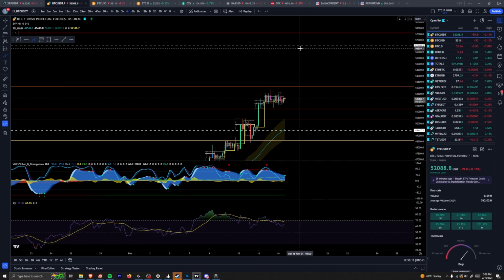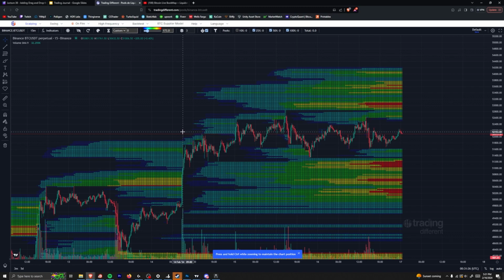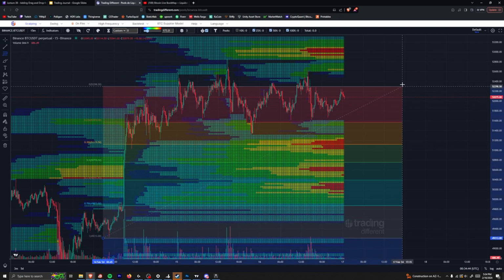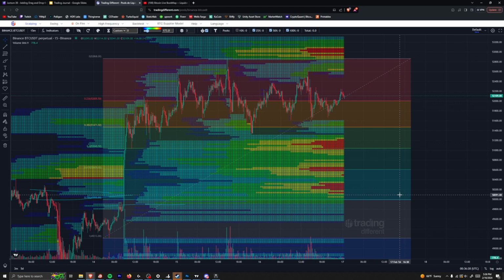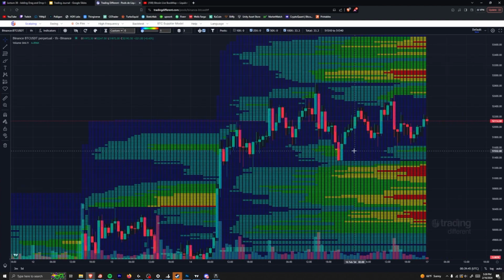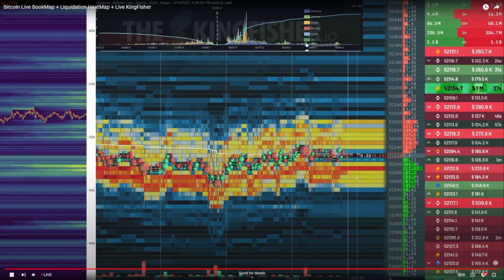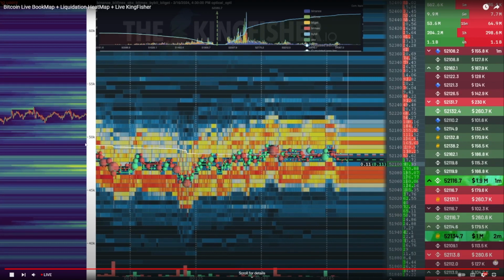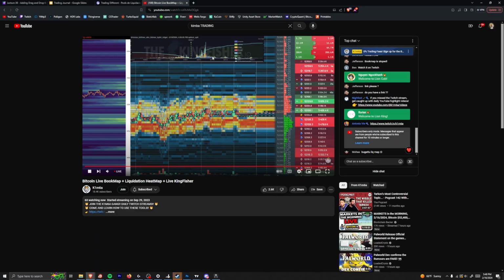VISUALIZING ORDERBOOKS & LIQUIDITY ZONES | TRADE SERIES PART 4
NOTHING IN THE VIDEO IS FINANCIAL ADVICE AND SHOULD BE TAKEN AS OPINION STATEMENT

This is a multi part series where I unveil how to trade like the pros, most would make you pay for this info.